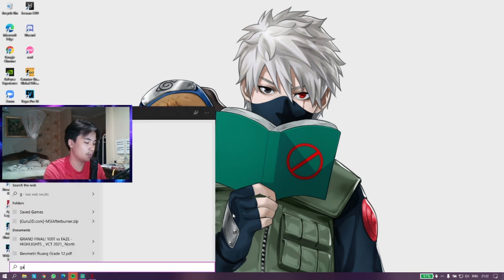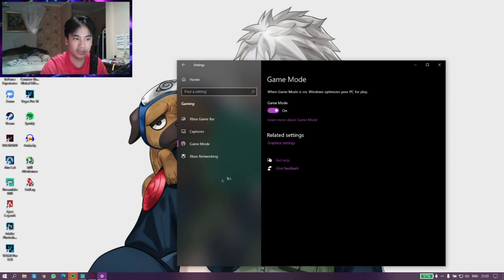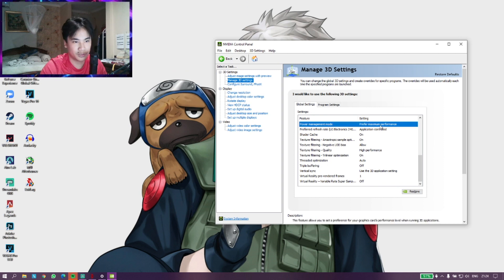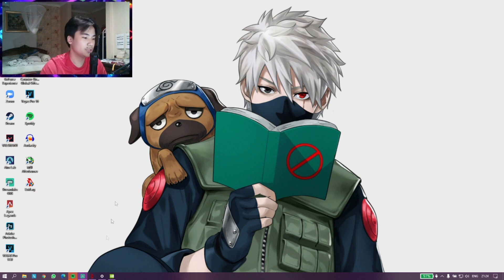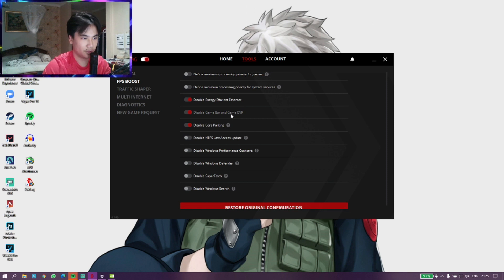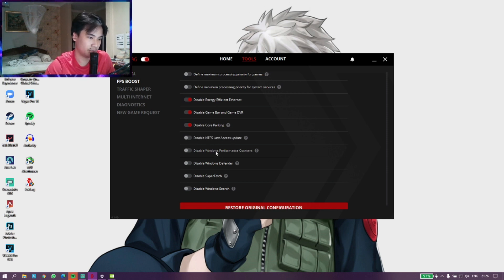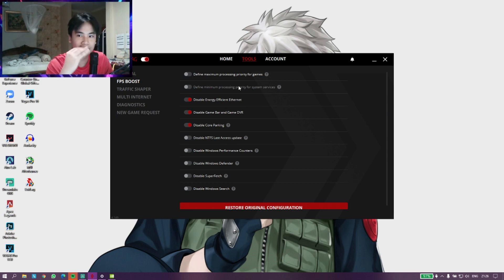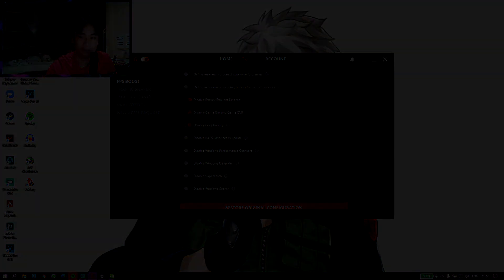THE MOST SIMPLE PC/LAPTOP GAMING OPTIMIZATION GUIDE (FAST)